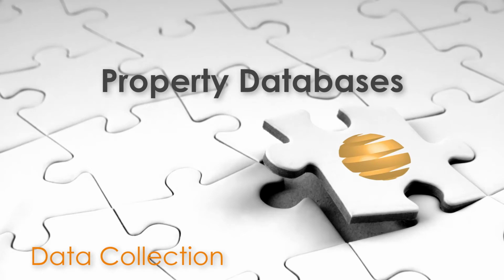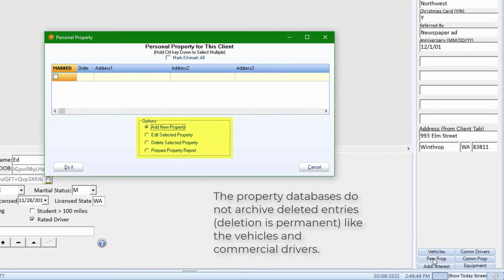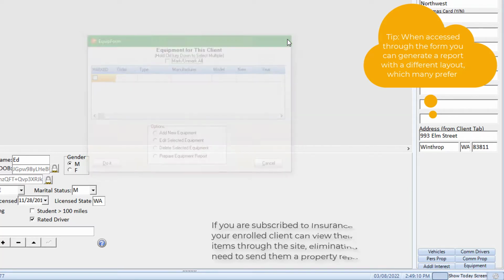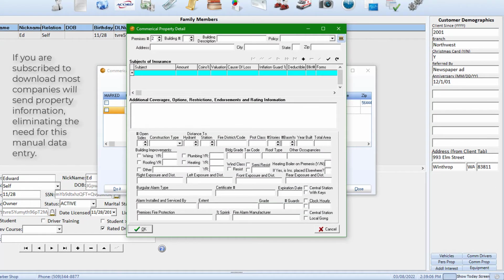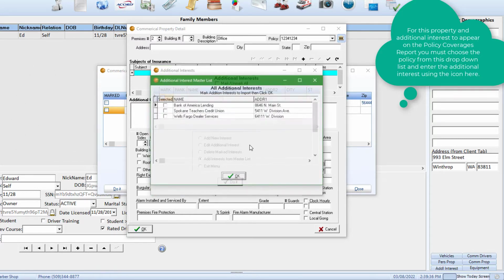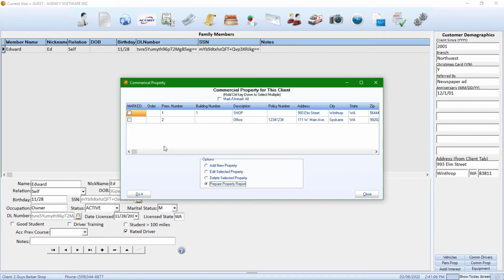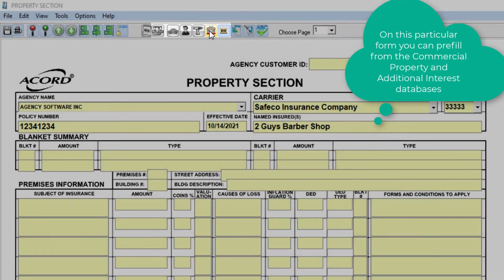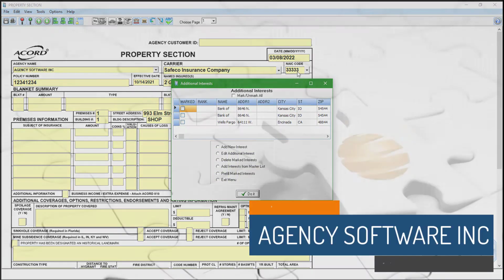Data Collection - Property Databases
Learn how to store properties for easy import to the form and reports, as well as tie them to the policy and additional interest.